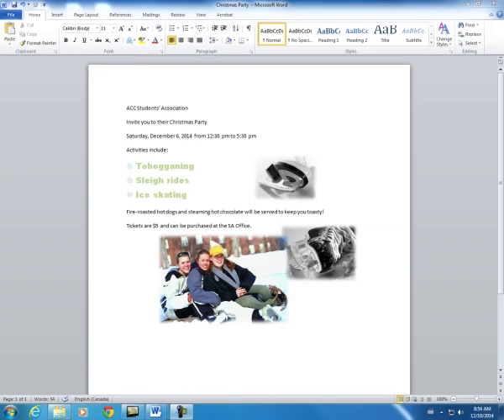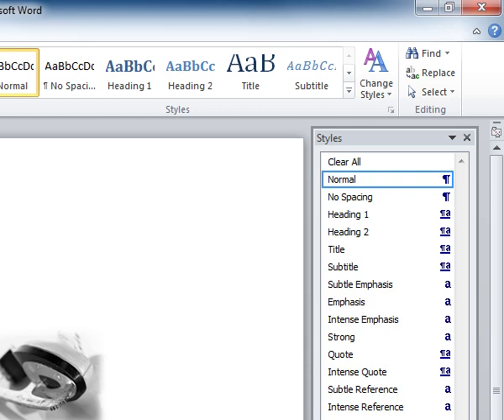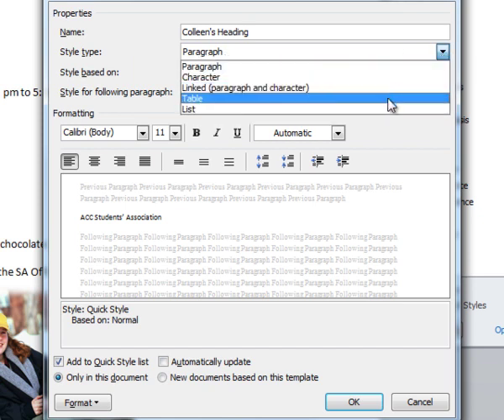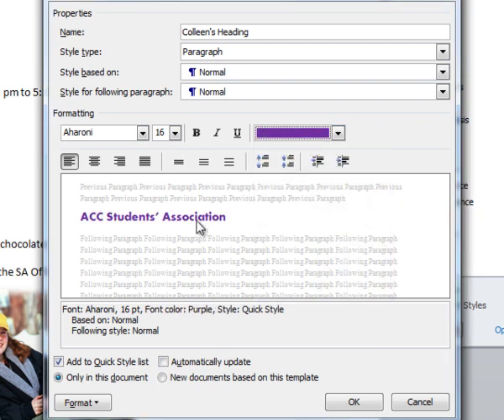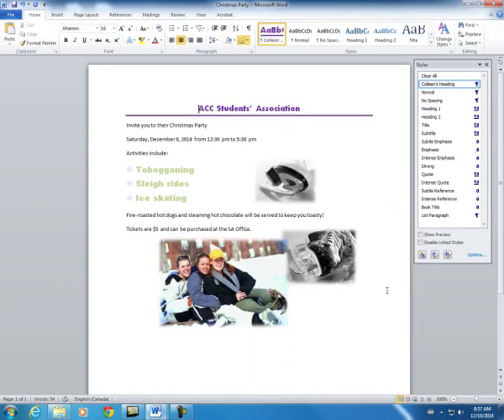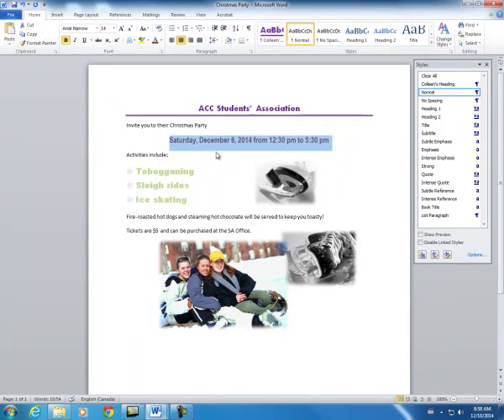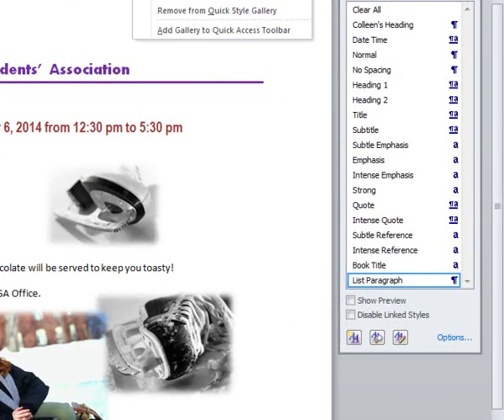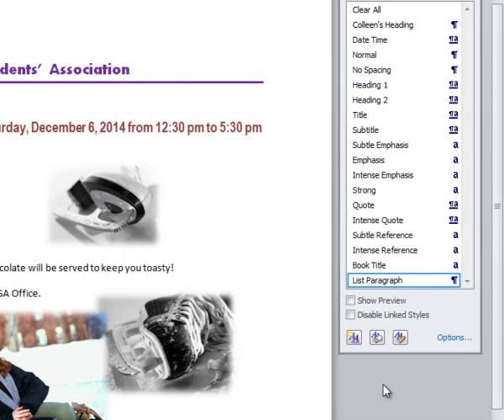Creating & Modifying Styles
Shows you how to create custom styles in Word 2010.  Also shows you how to modify the styles.